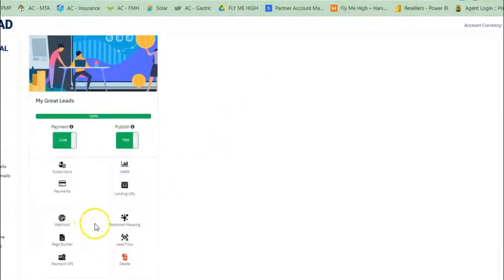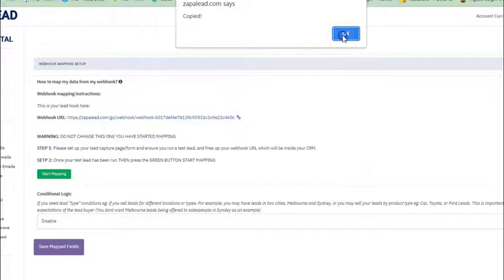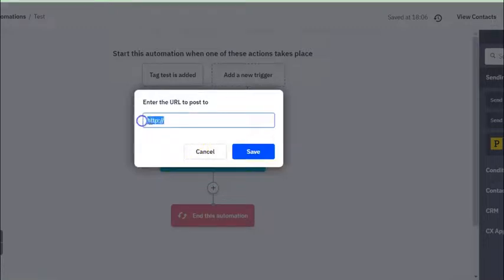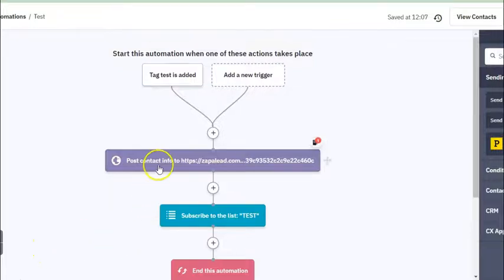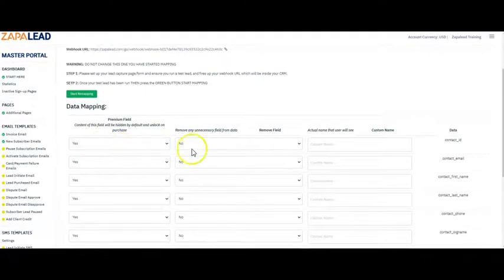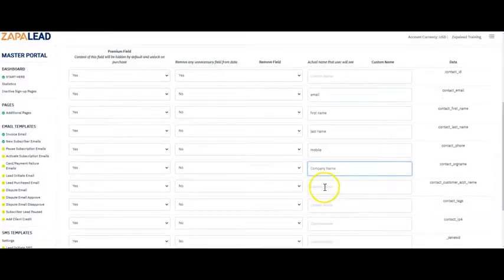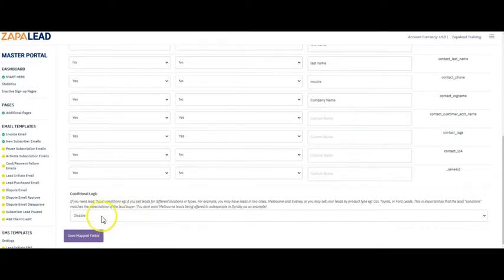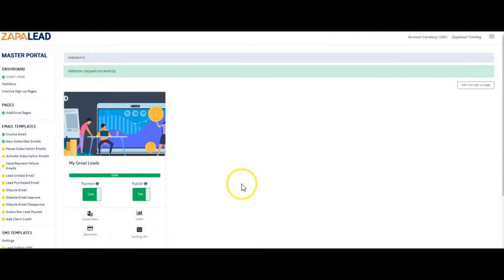How to map your fields using an automation Mapping fields